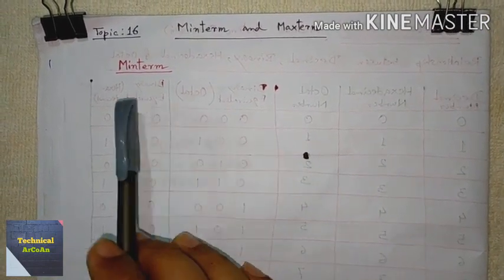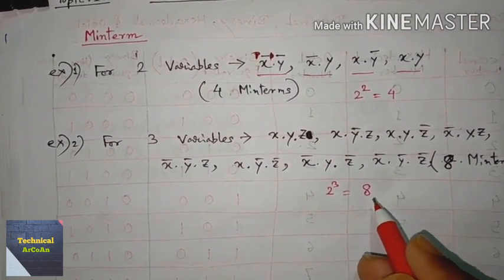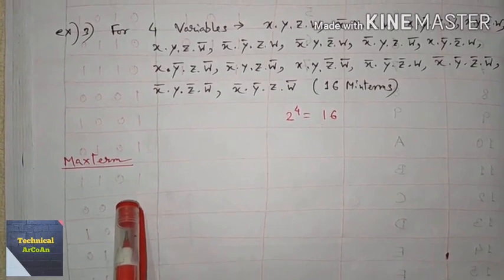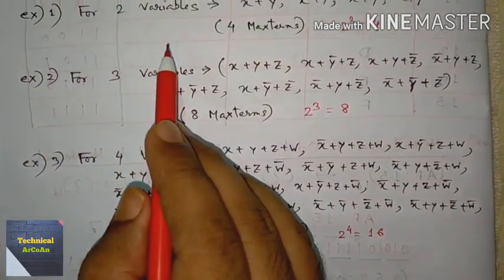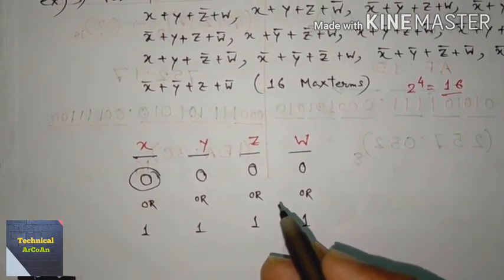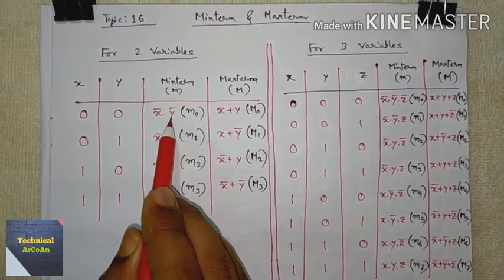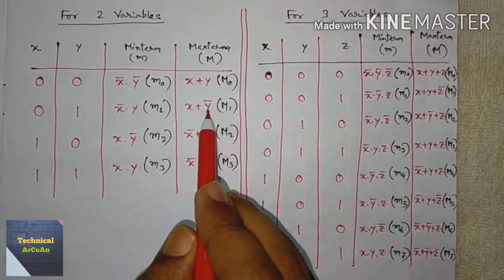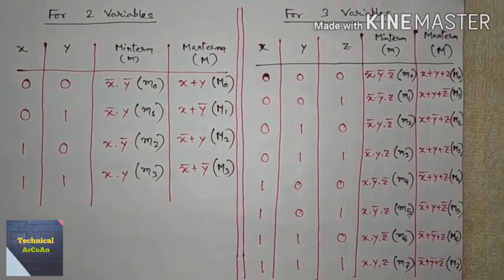Min-term and Max-term | K-map | Boolean Expression | Truth Table | Karnaugh Map | 0 and 1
Min-term & Max-term | K-map | Boolean expression | turth table

boolean expression
truth table